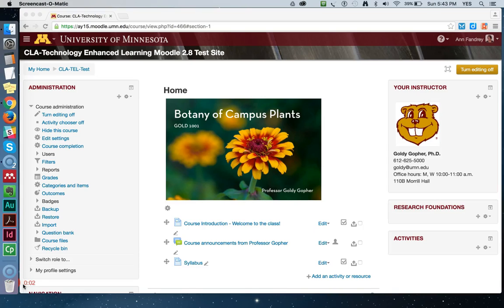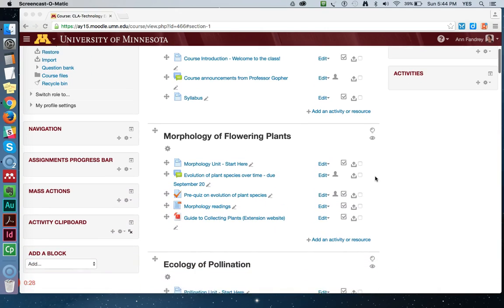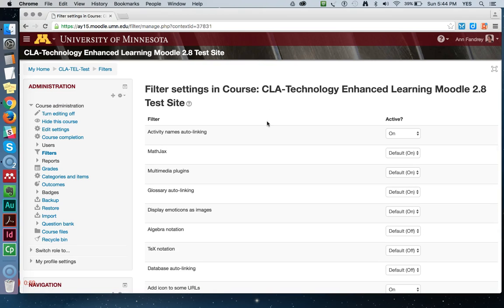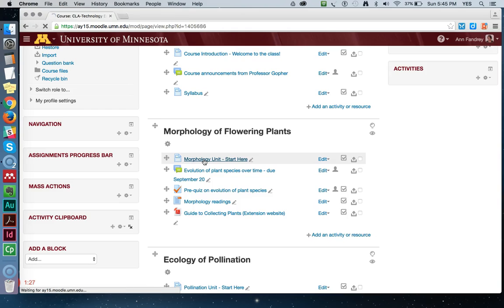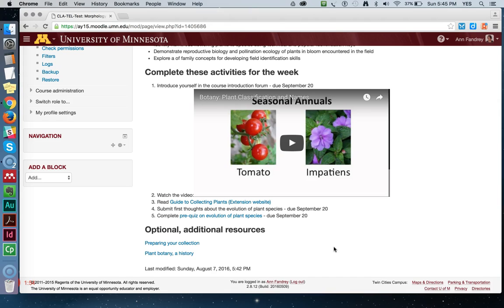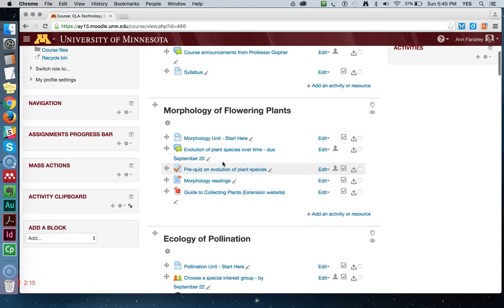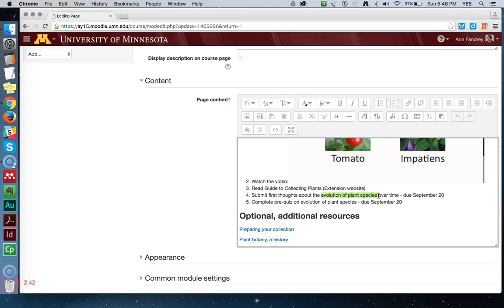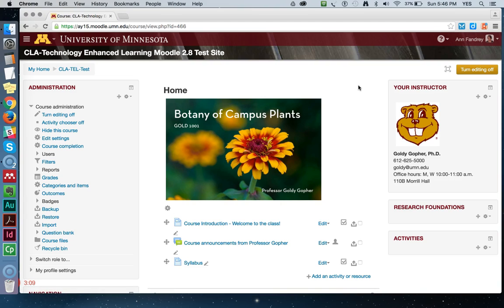Moodle Tip: Activity names autolinking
The activity names autolinking filter in Moodle 2.8 and later lets you create links specifically to activities from anywhere in your Moodle course website.